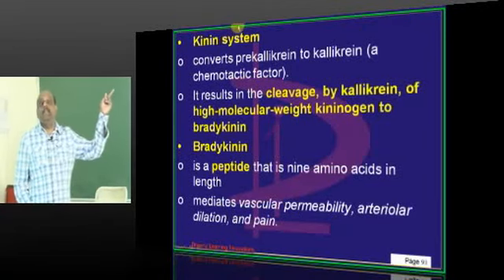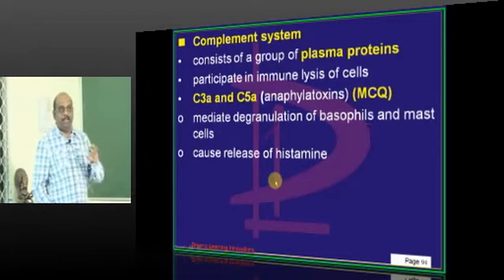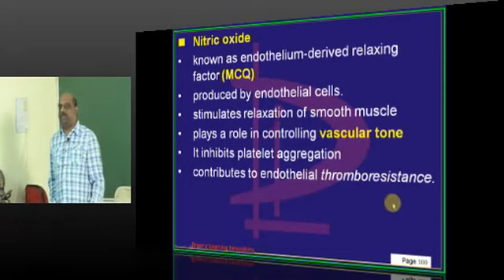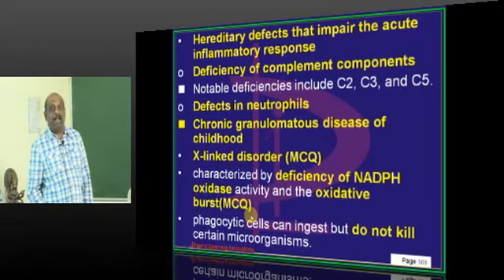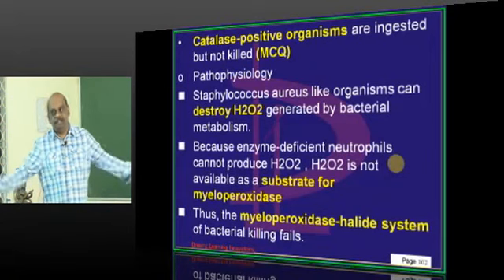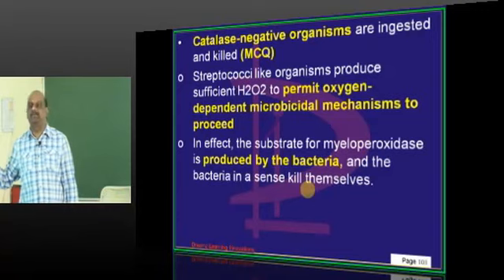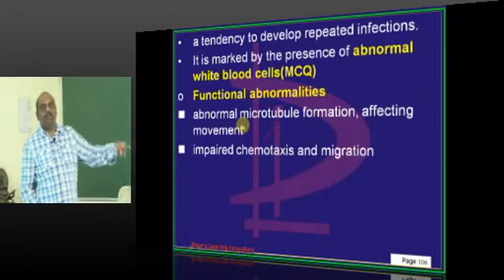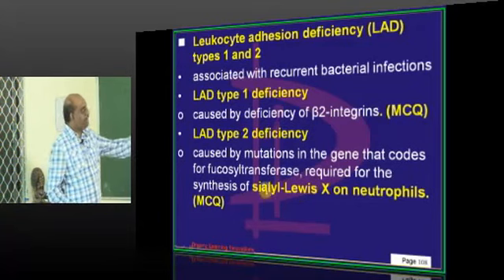Inflammation Lecture 3 Anatomy2Medicine